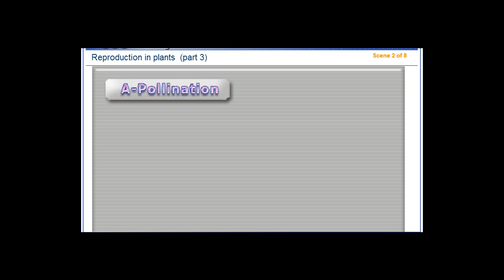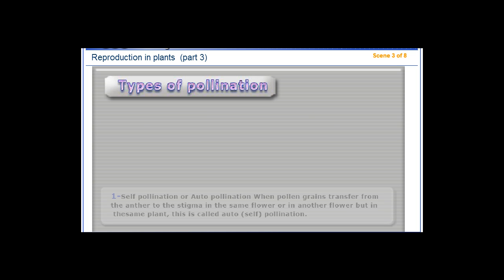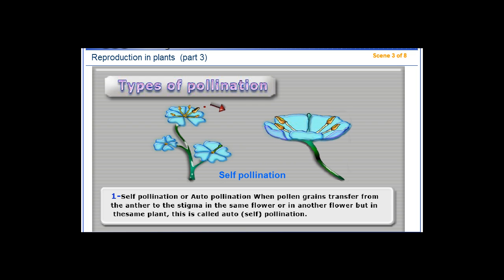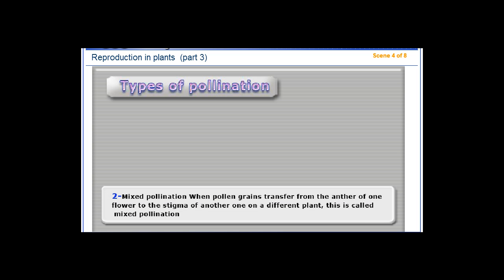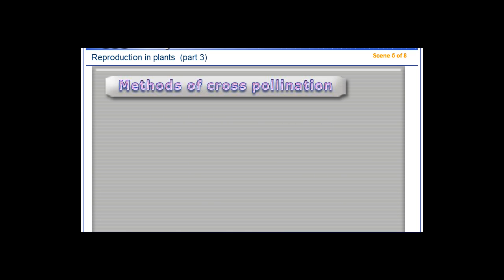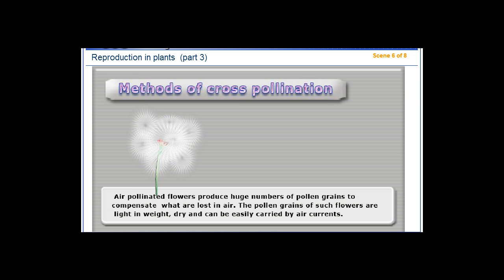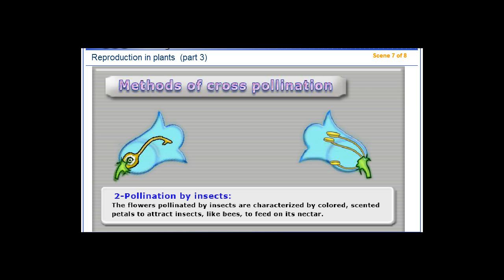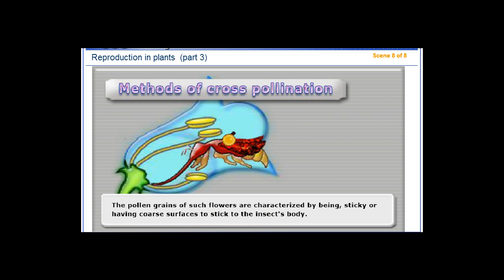Reproduction in Plants 3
Second Preparatory Stage , Explore and Learn
Science is Fun .. Enjoy Science